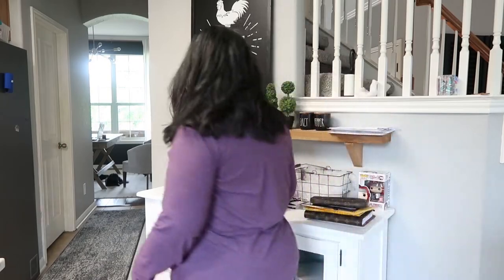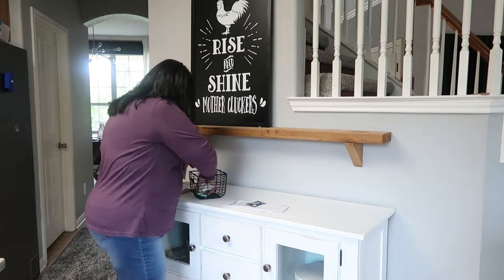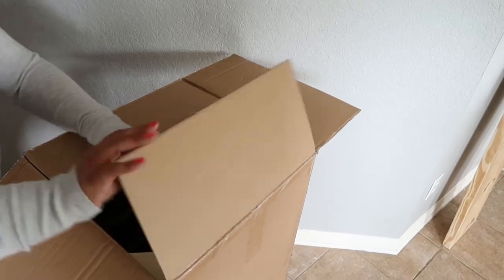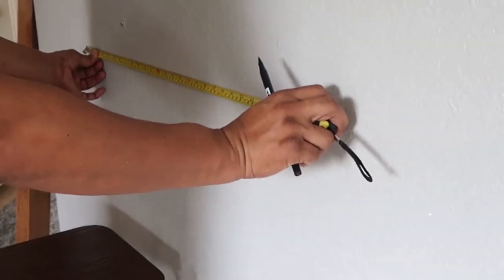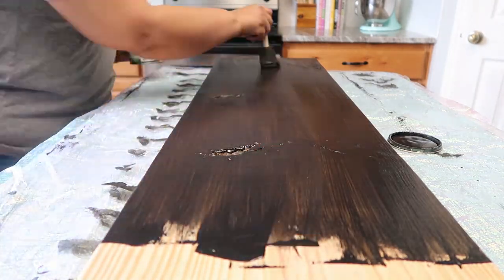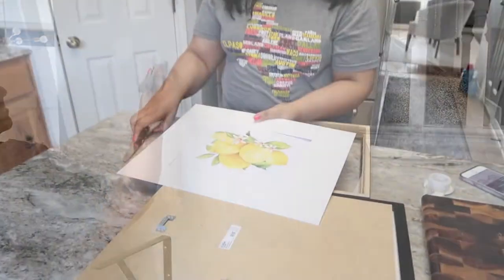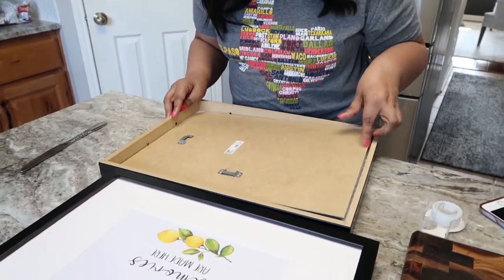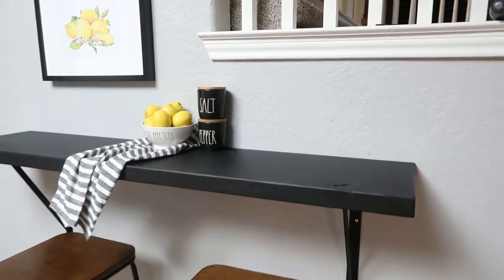DIY SMALL KITCHEN MAKEOVER | BREAKFAST BAR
Hi Everyone!
Thanks so much for stopping by and watching my video.  This project came about because we were tired of the buffet being a catch all.  We would pile all kinds of stuff on there, as you can see from the before pic in the thumbnail, and video.  That poor thing was just overwhelmed with junk. We figured another seating area would be helpful since we sometimes have larger gatherings and extra seating is always needed.
What cost the most here were the bar stools.  I needed to find some that went with the aesthetic I was going for, but that didn't cost a fortune.  When I bought them they were on sale for $94.99, and here is the link.
We spent about $30 on the wood and brackets, and $4 for the Etsy prints.

-XO Amy